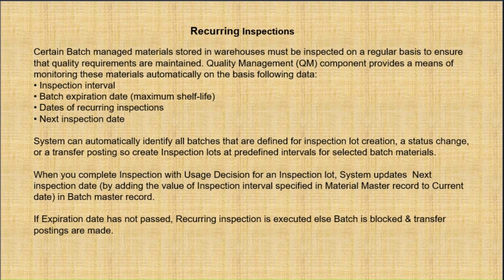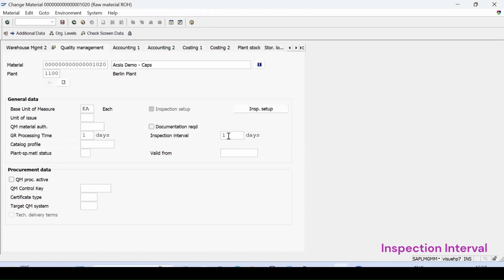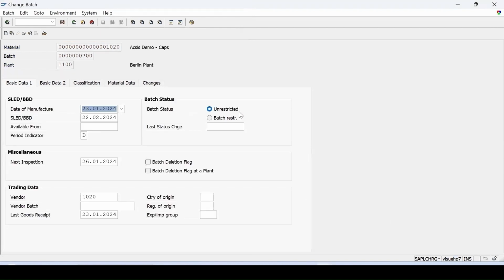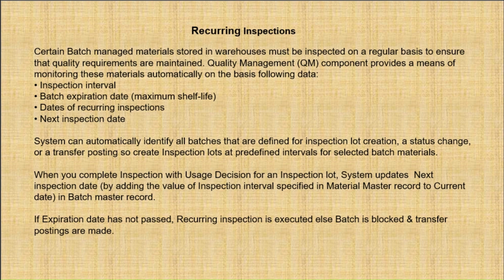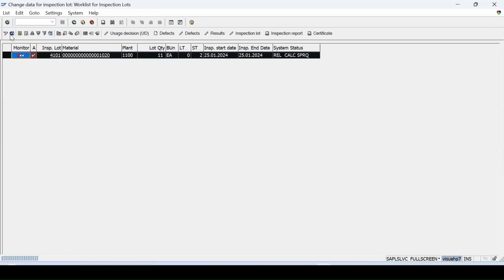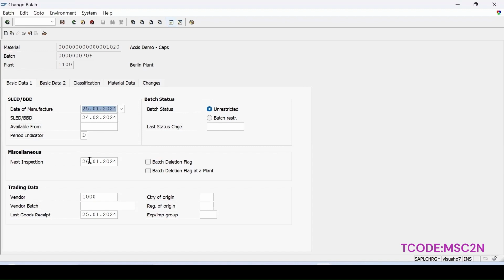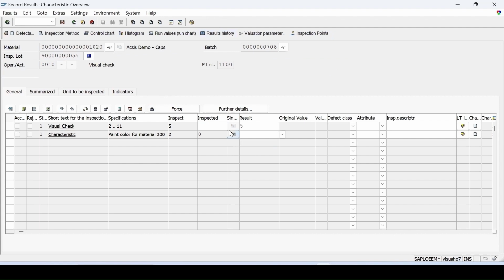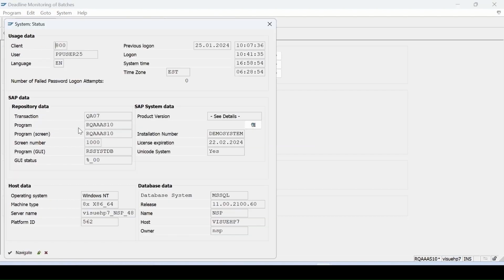Recurring Inspection - Inspection Type 09 | QA07 | Variant Creation | SAP Quality Management (QM)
0:9 Recurring Inspection Introduction
3:33 Batch details
9:50 Recurring Inspection (QA07, Manually Trigger), 09 Inspection Lot creation
12:00 Variant Creation & check Program Name (for Background Job )